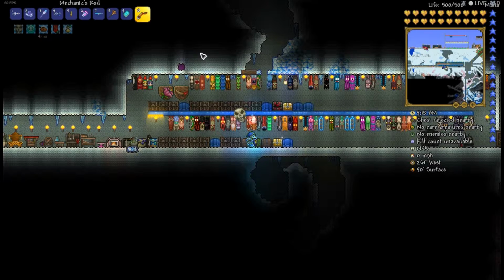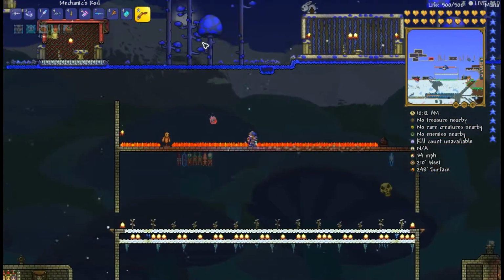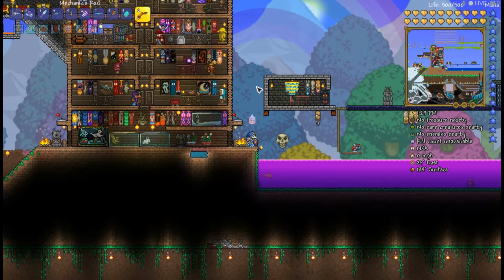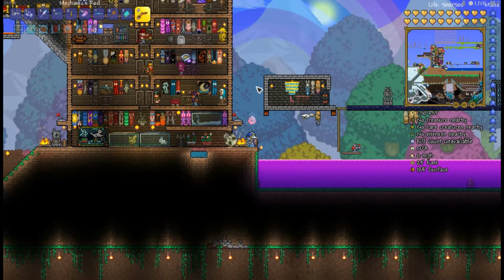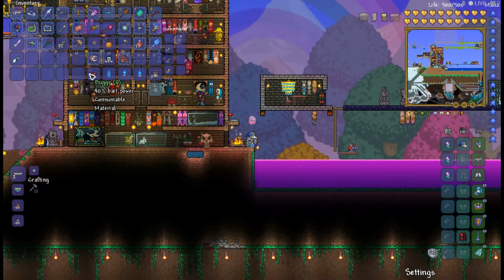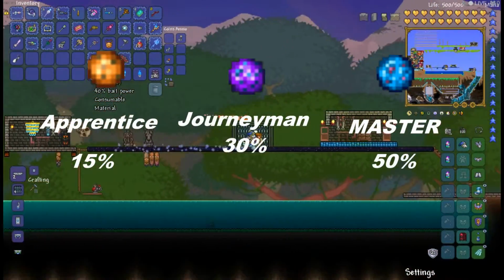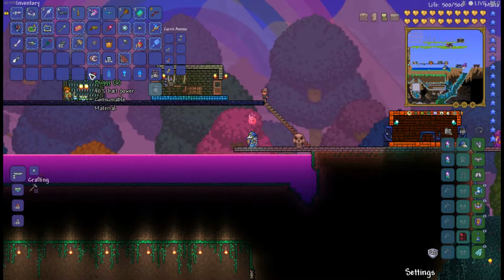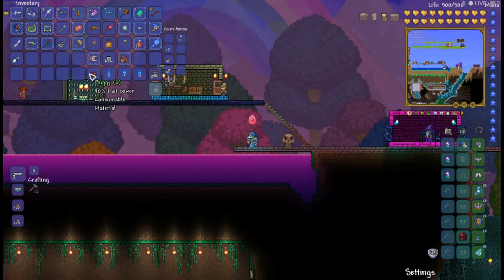How to: Fish in terraria 1.3 'UPDATED'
If you are like me, this was a very confusing concept in the beginning, so I hope this helps!